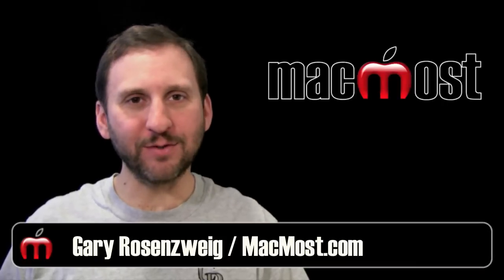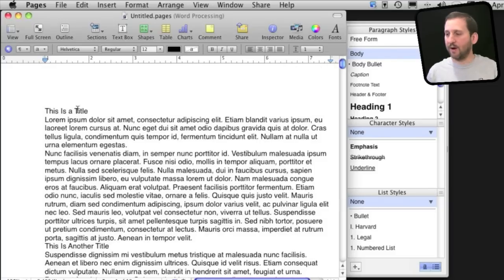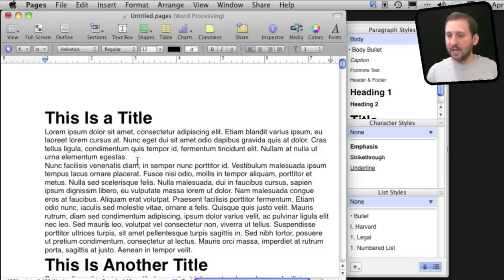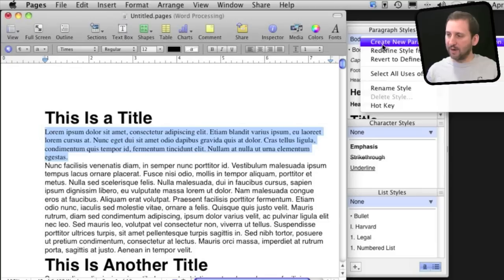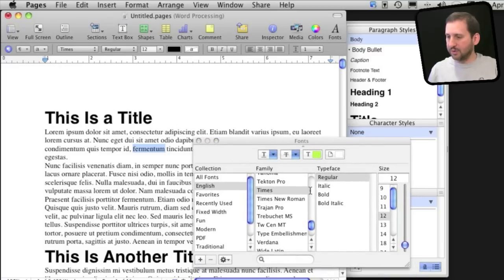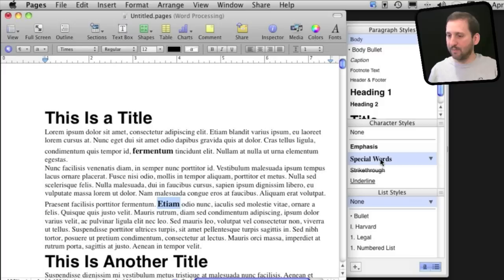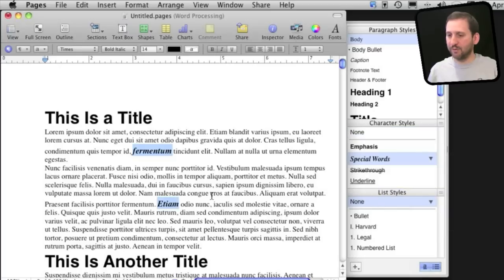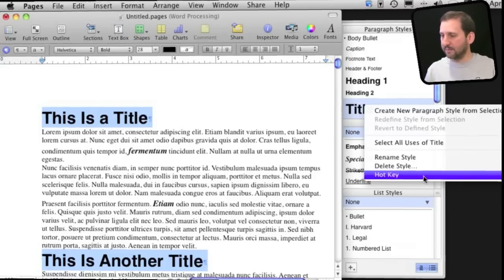Styles In Pages (MacMost Now 547)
Learn how to use Styles in iWork Pages. You can apply styles to paragraphs or characters, redefine styles already in place, and select all text that uses a specific style. Styles are an important tool for document creation in Pages.